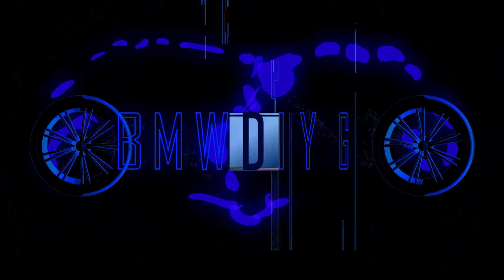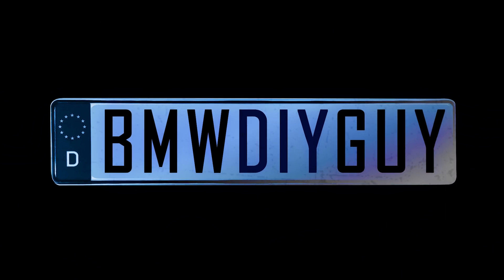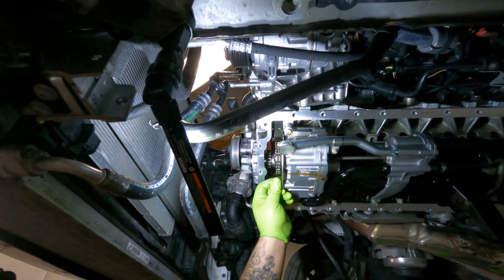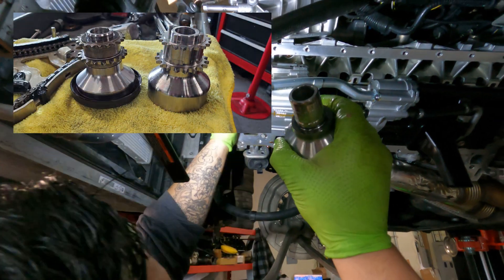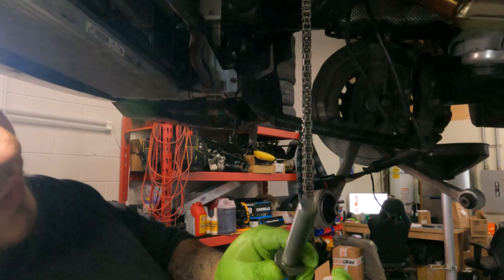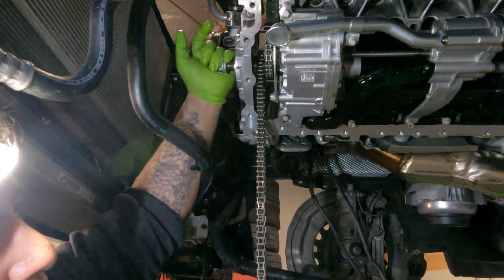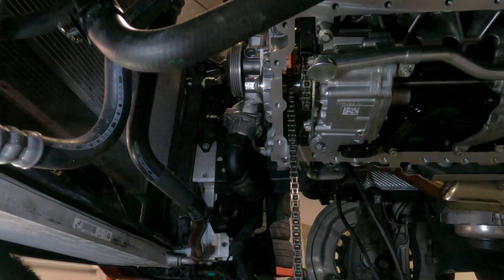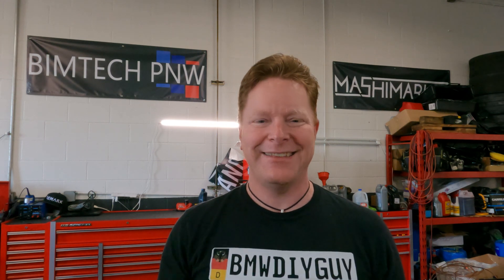How to bulletproof your BMW S55 motor - Crank hub upgrade from Kies Motorsports!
Howdy all!

If you maintain your BMW S55 motor really well, it should be reliable and STRONG throughout the life of the car.  The only exception to that is the crank hub itself, the only real weakness in the stock motor.  Its interesting that BMW has already upgraded the crank hub with a keyed version in the newer B58/S58 motor, so there is definitely something here to keep an eye on.

Even if you plan on staying at stock power, but especially if you tune your motor, the upgraded crank hub from RK Autowerks and @KiesMotorsports is the way to go!  Billeted, keyed and 4 pin crank hub upgrade that once installed, eliminates ANY chance your hub will ever spin.

This is not a DIY project though for the average enthusiast, and I went to my local expert BimTech PNW to do the work.  It takes a tremendous amount of experience and skill to do this work properly, and Ivan at Bimtech has all of that and more.  If you are in the Pacific NW, or really anywhere on the West Coast of the US, you should bring your car to Bimtech.

Required parts and tools:
RK Autowerks 4 pin crank hub